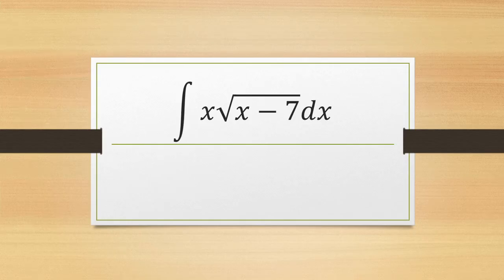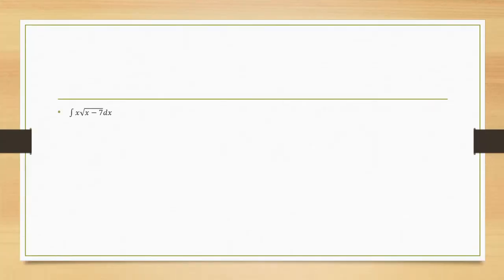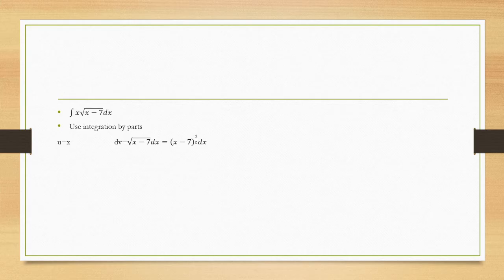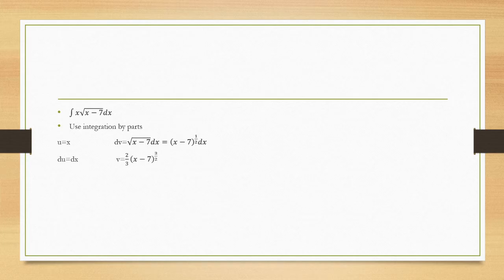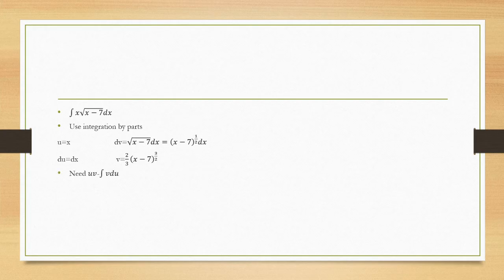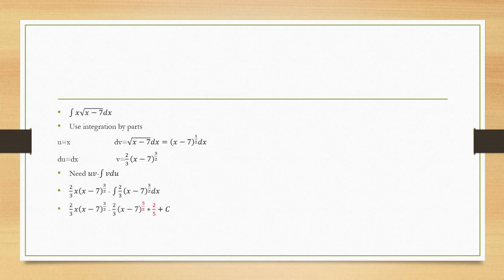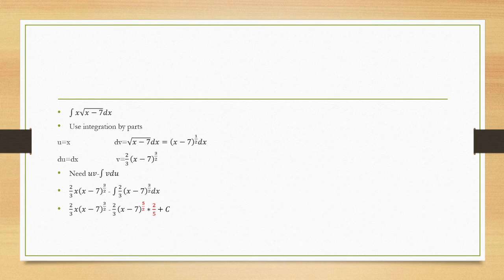Integral xsqrt(x-7)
In this video we find the integral of xsqrt(x-7).